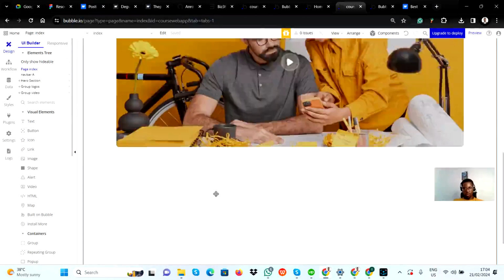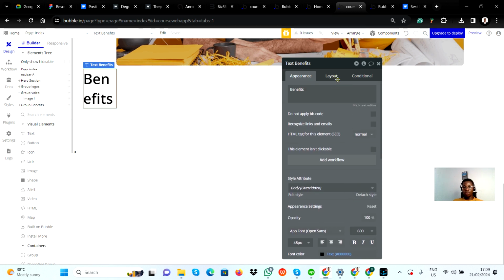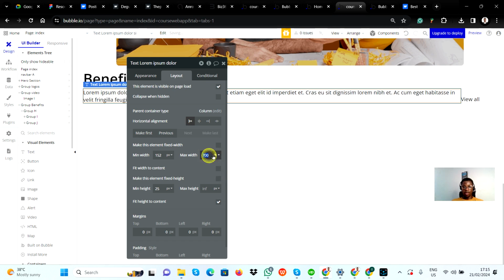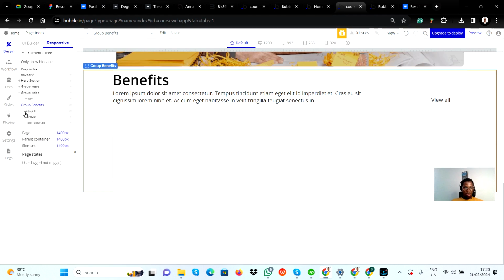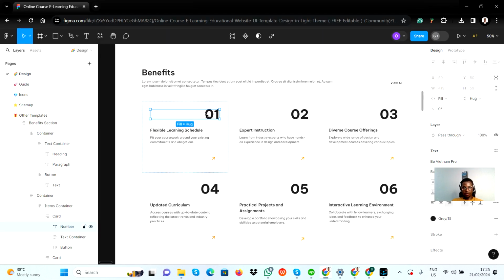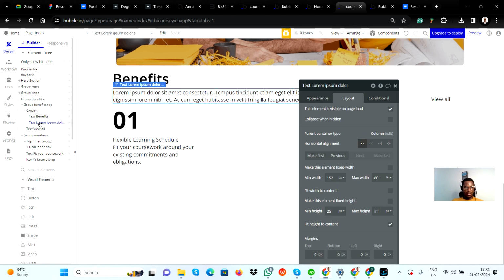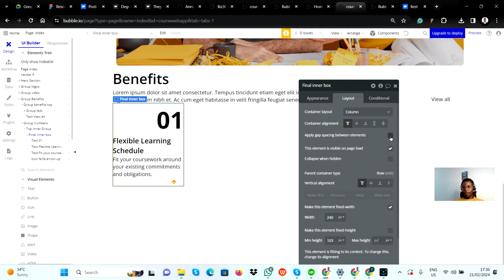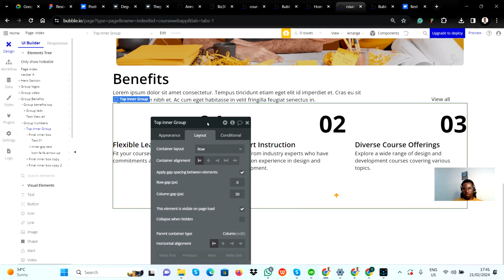Part 6a. How to build e-learning webapp UI on Bubble with No Code (Benefits section)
In this lesson, we'll go through how to build the benefits section for our e-learning web app without writing code in bubble.io